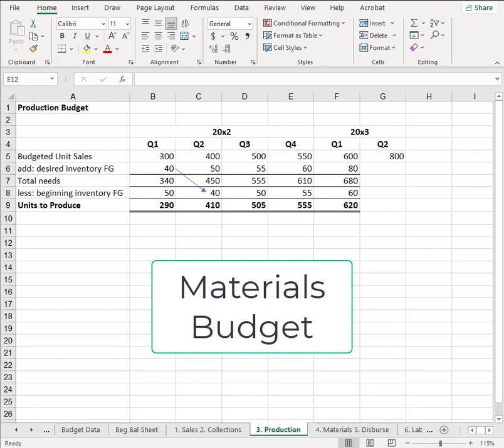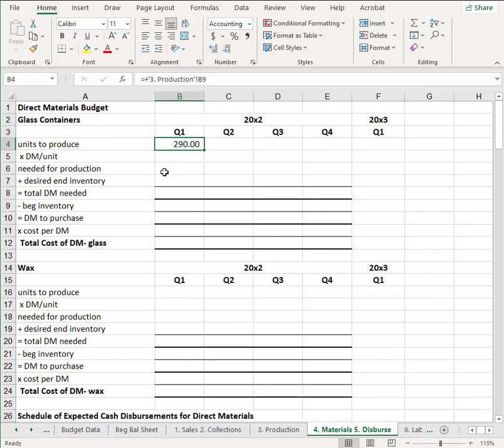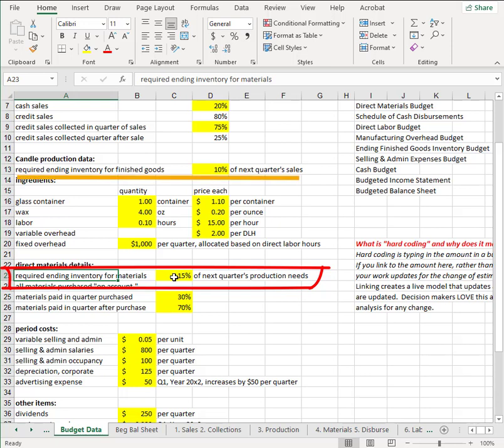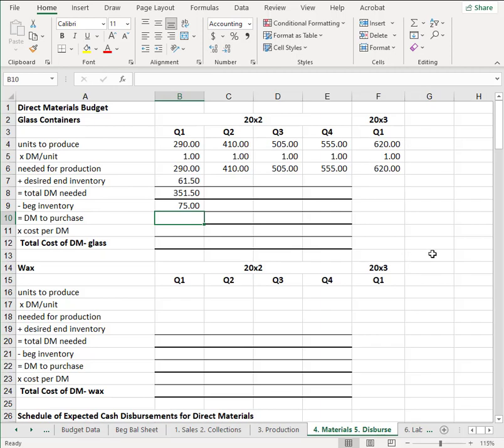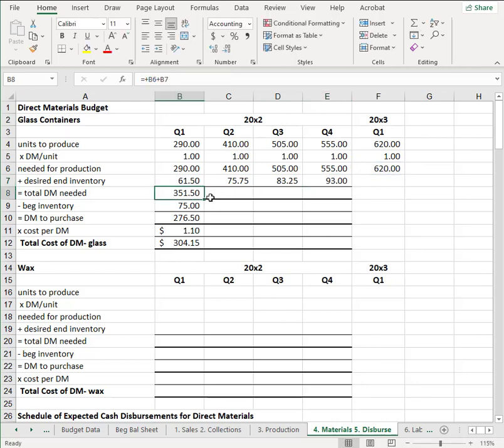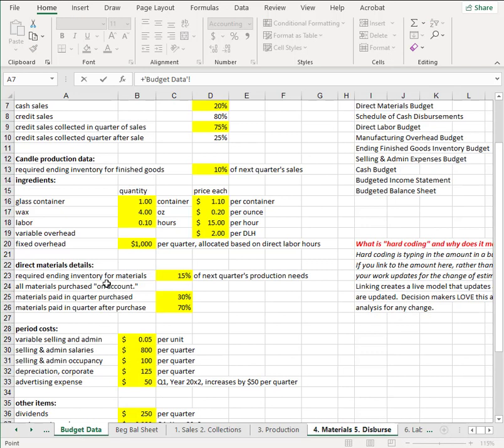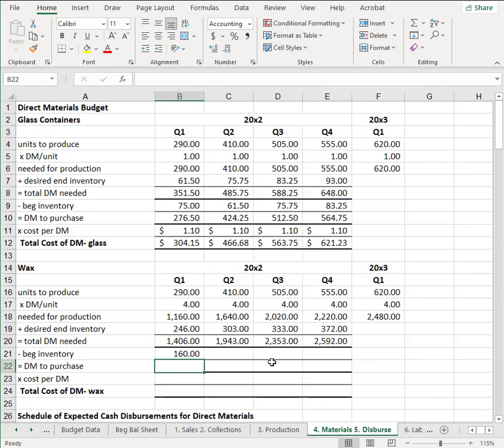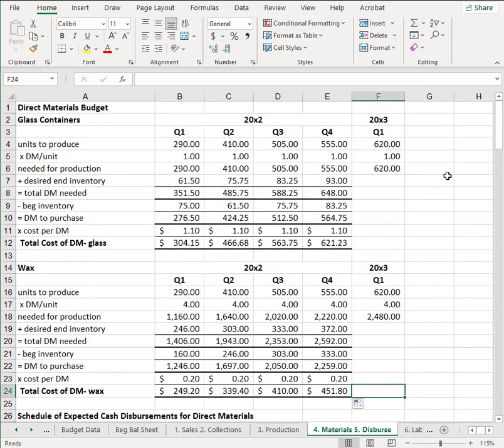Sally Scents materials budget